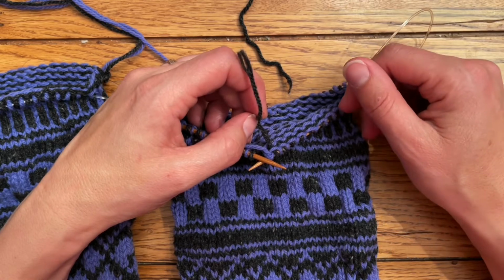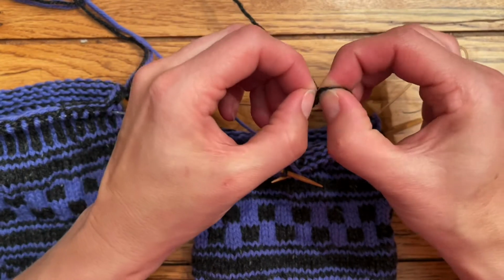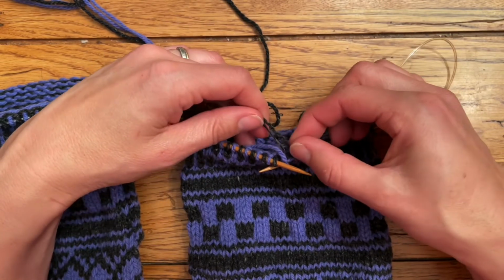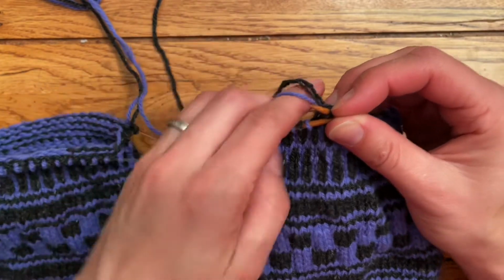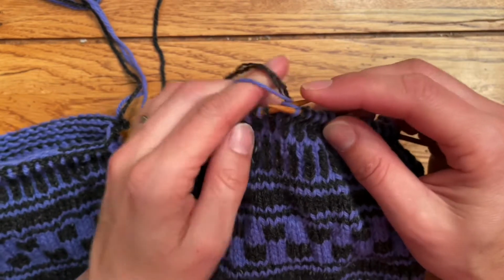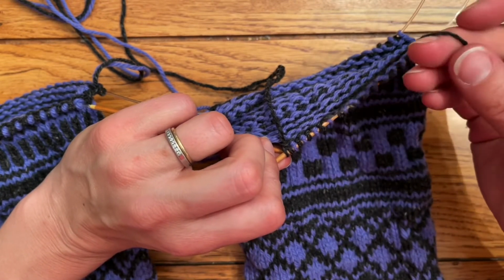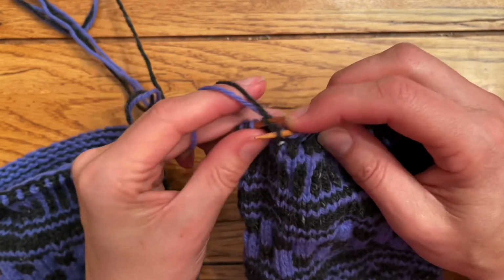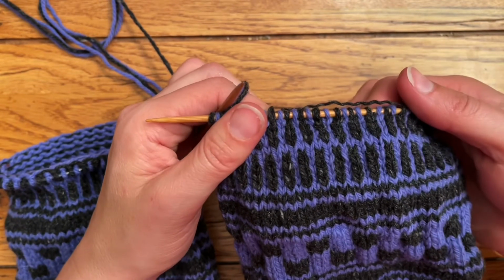Morehouse Merino Flock: Joining Plied Yarns